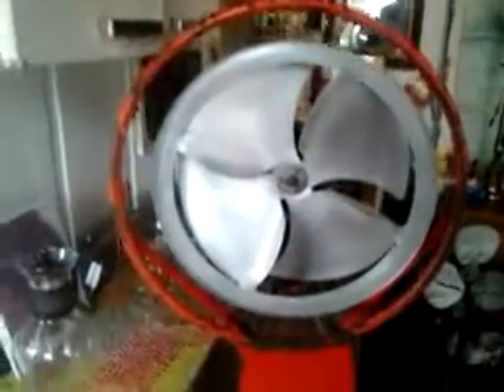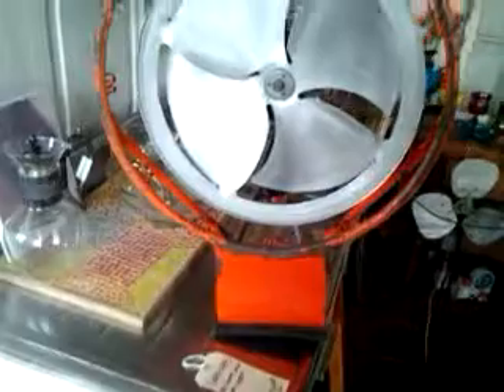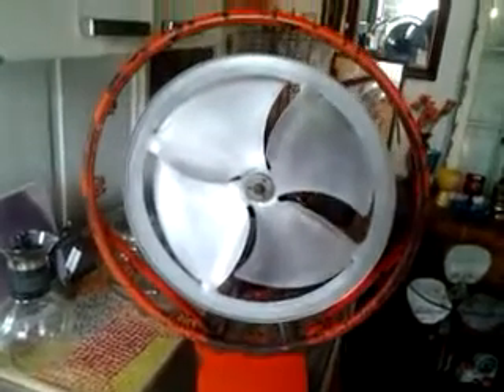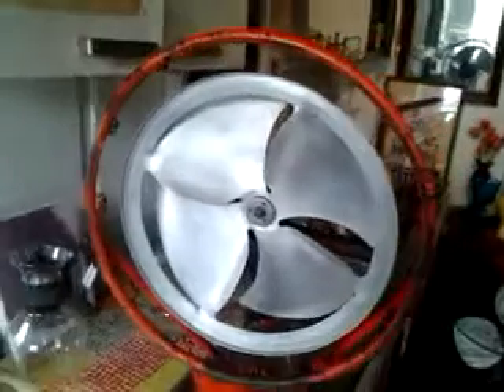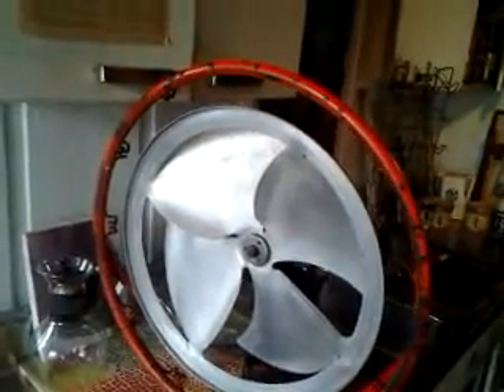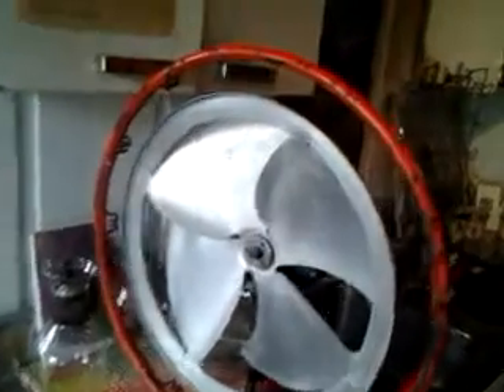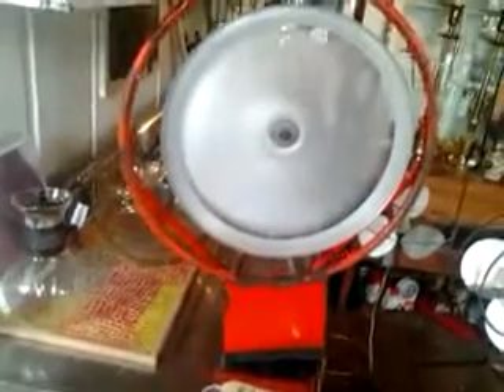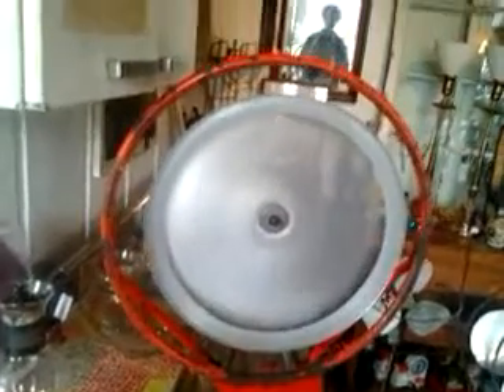The Basketball Goal Fan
made of as described